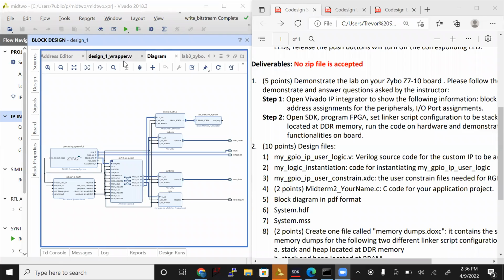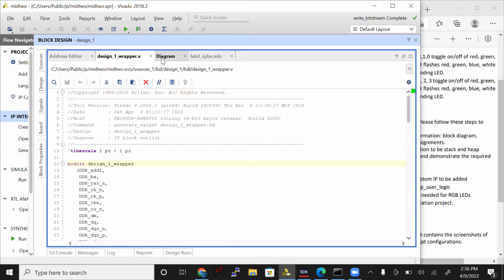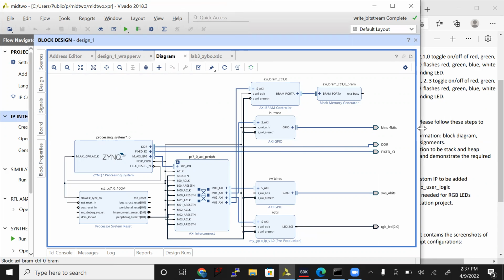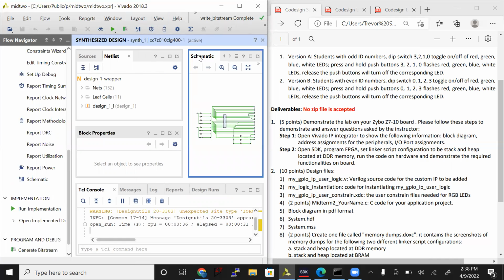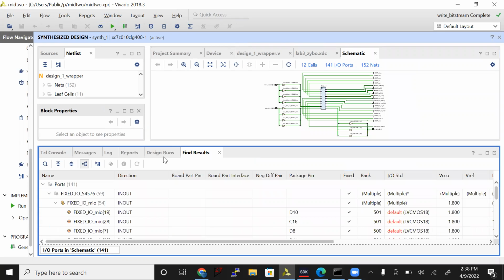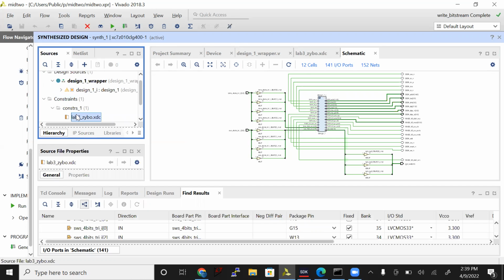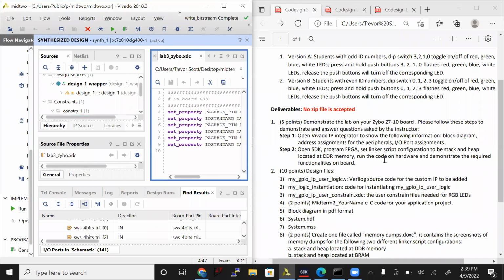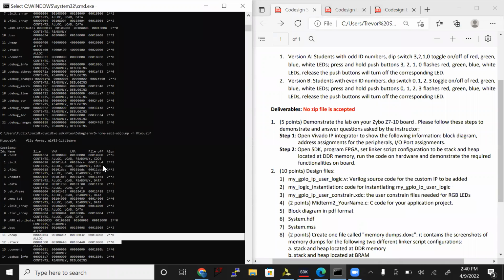BACKEND: SoC Design | ZyboZ7 | Utilizing Both Processing System & Programming Logic